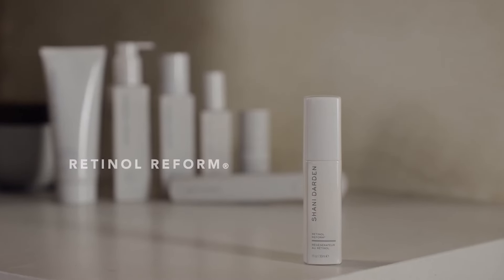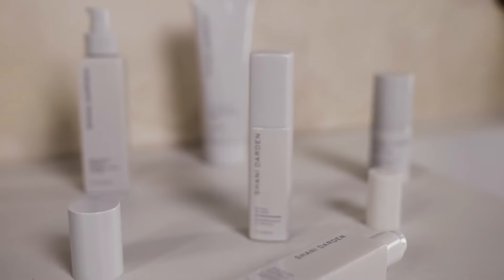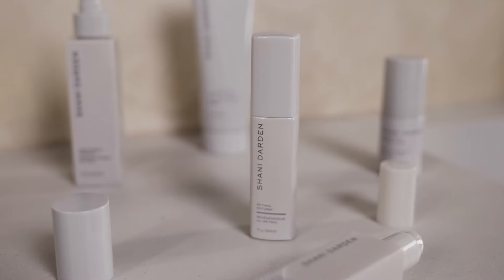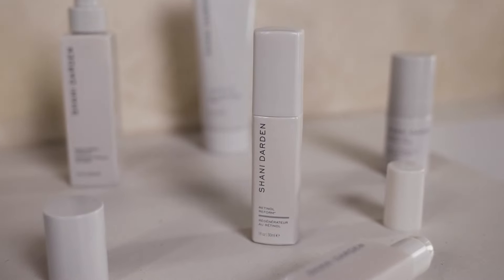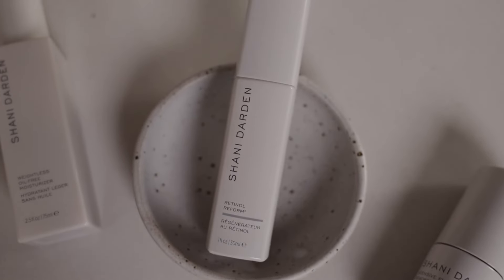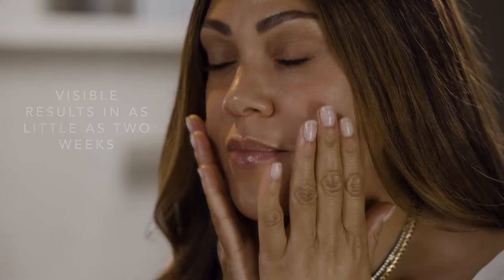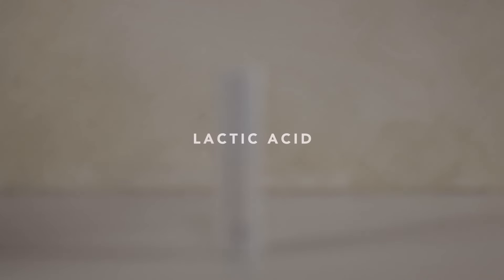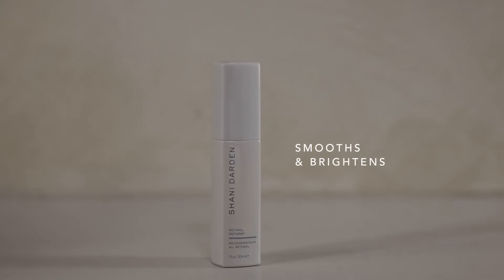Discover Retinol Reform | Anti-Aging Serum | Shani Darden Skin Care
Retinol Reform® has become the go-to serum my clients swear by. It’s clinically proven to address multiple anti-aging concerns from the appearance of fine lines and wrinkles, to uneven texture, dullness and even loss of firmness. Utilizing a time-release encapsulated retinol, this formula delivers a consistent stream of retinol throughout the night to minimize irritation often experienced with retinol products. It also contains Lactic Acid, an AHA which helps to brighten and smooth skin, so you get both immediate benefits and long-term results. It’s an essential treatment for glowing, youthful-looking skin.

Also available  @Sephora   and  @Sephora Canada

Considered the secret behind Hollywood’s most flawless faces, including Jessica Alba, Kelly Roland, Shay Mitchell and Chrissy Teigen, expert esthetician Shani Darden sets herself apart with her results-oriented approach to skincare. Her passion for simple, yet effective solutions has earned her clients’ trust and respect in a town where beauty, health, and wellness standards are high. Be sure to follow @shanidarden for more skin tips!